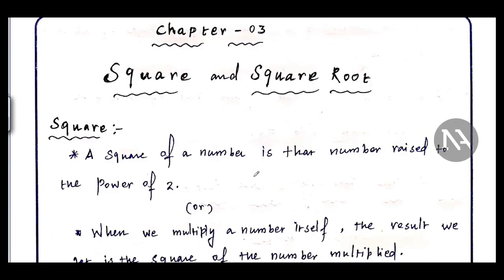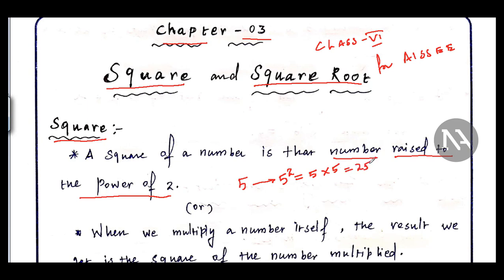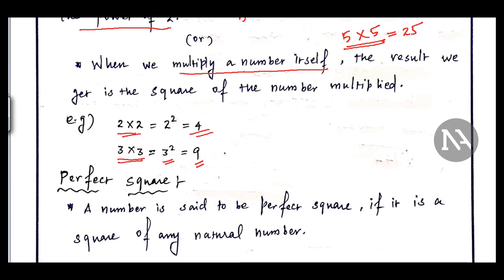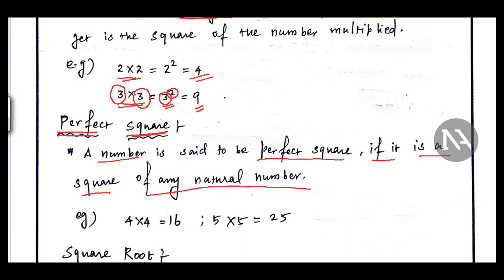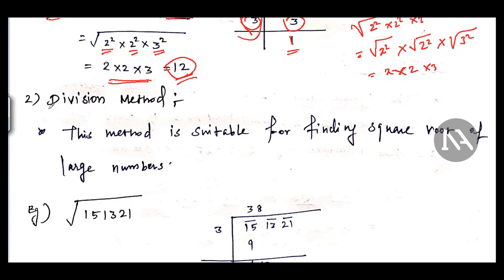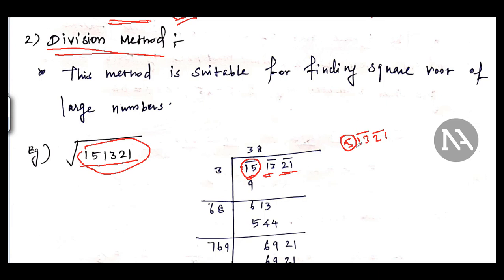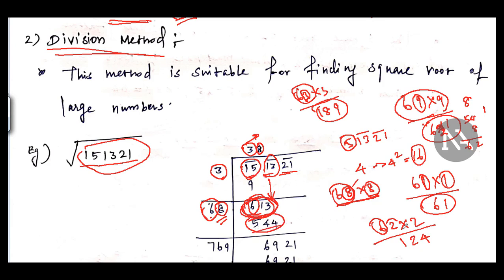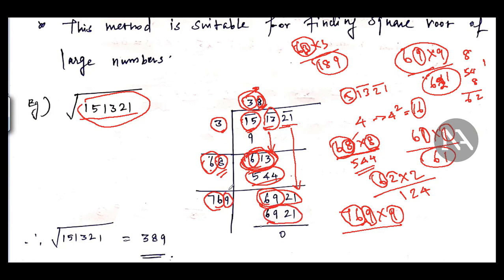Sainik School II AISSEE II Class VI - Mathematics- Square & Square Root